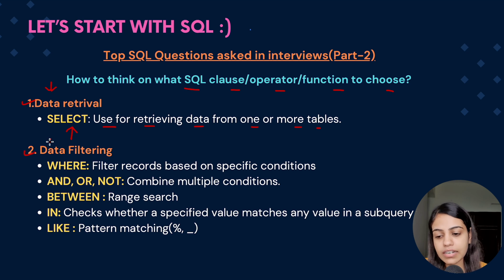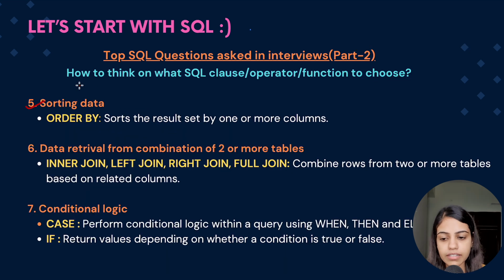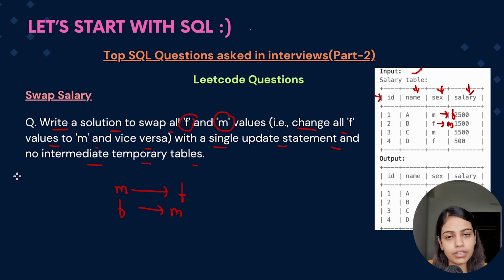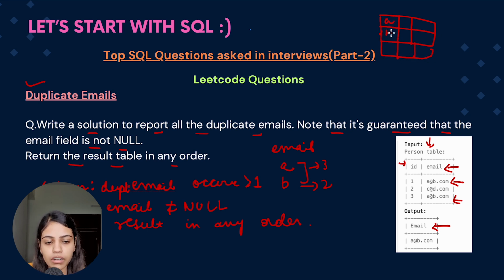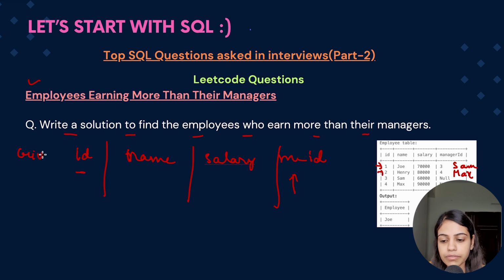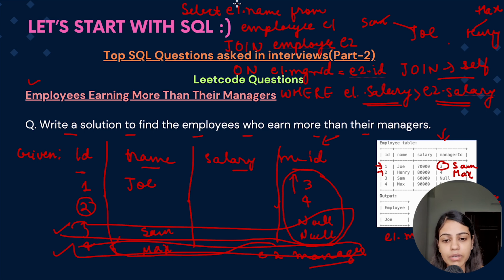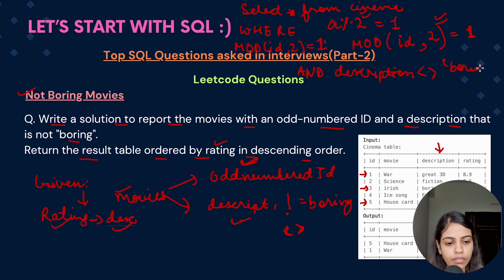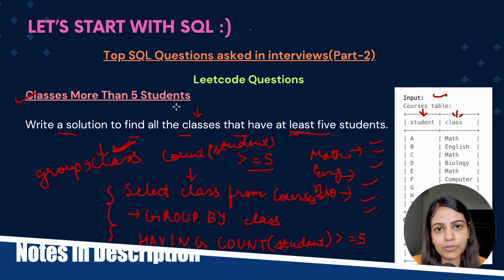Top SQL Interview Questions and Answers | LeetCode | Ace Your SQL Job Interview | Placements | Jobs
In this video, we delve into Top SQL Interview questions-Part 2

3. Employees earning more than their manager
5. Classes more than 5 students